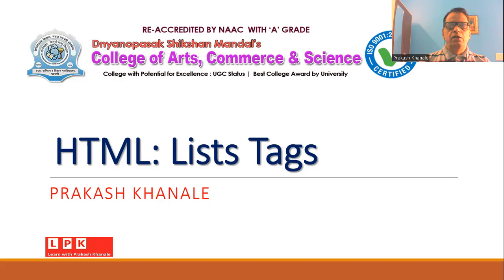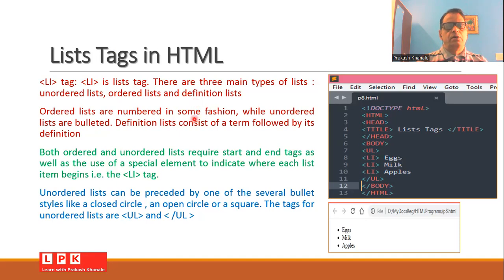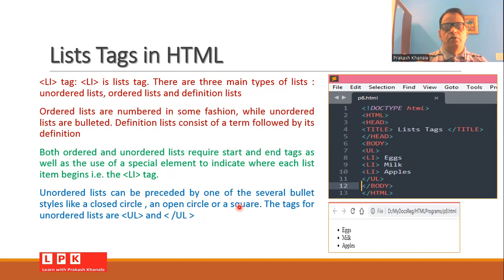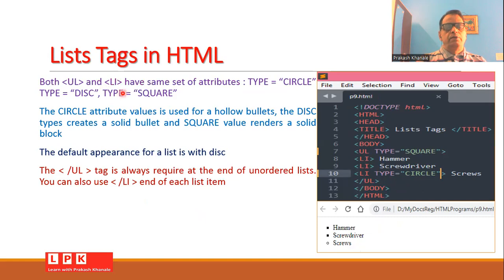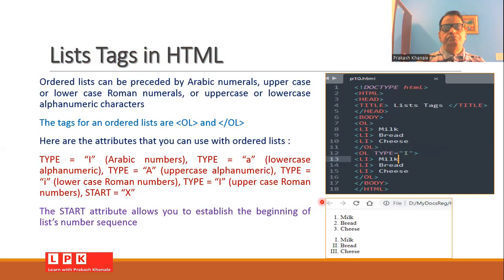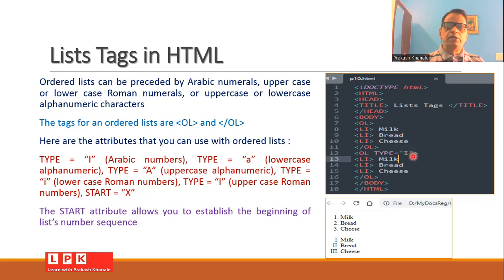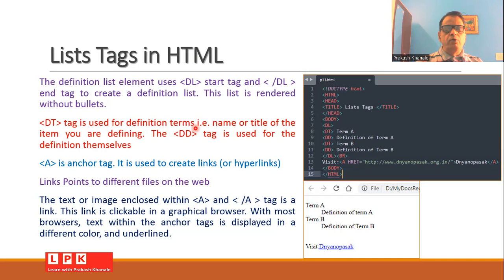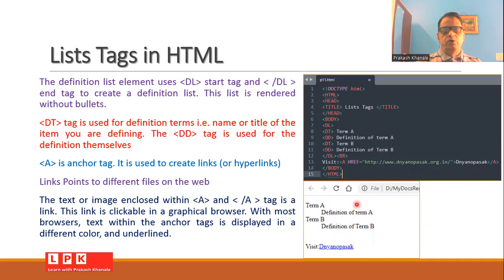HTML Lists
Types of lists and steps to create them in HTML is explained